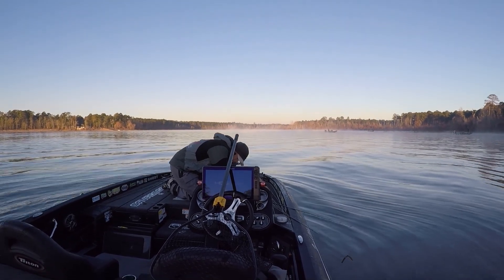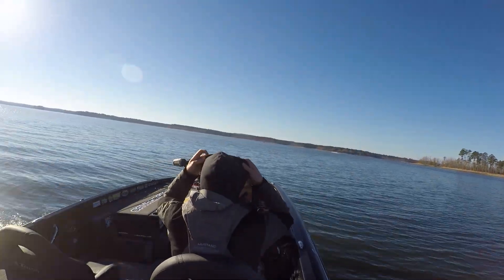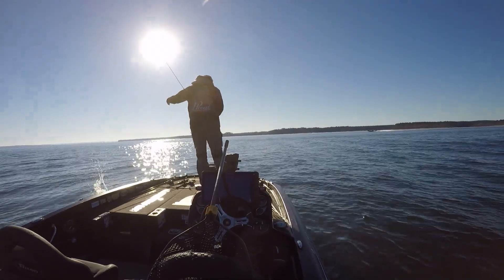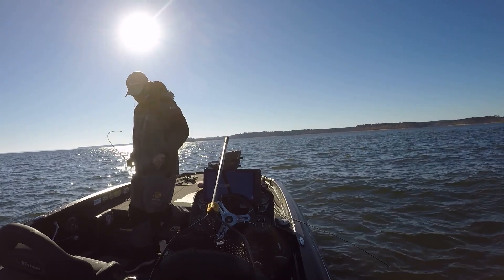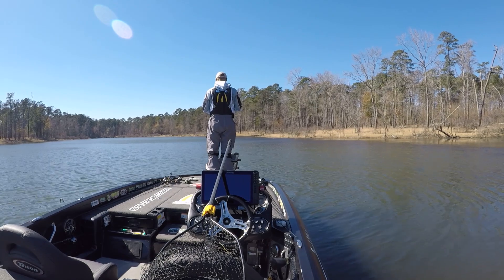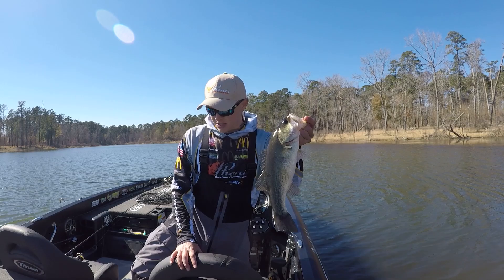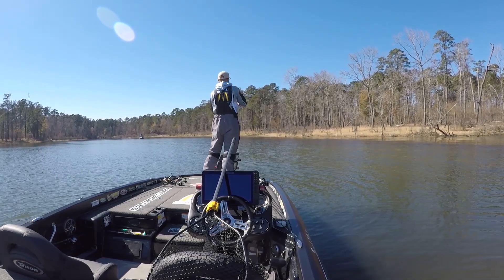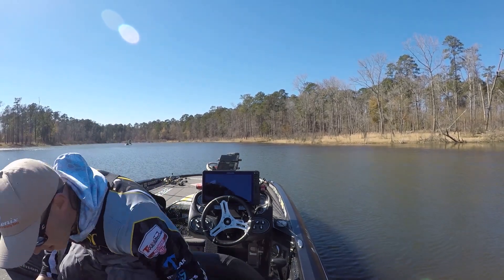Sam Rayburn MLF Pro Circuit 2022 Day 2! (Top 20 Finish!)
Day 2 for the MLF Pro Circuit on Sam Rayburn was a tougher day then day 1 for me. Although I made some crucial decisions that ended up providing me with a solid bag. Looking forward to the next stop of the 2022 MLF Pro Circuit season the middle of March down on the Harris Chain in Leesburg Florida!

Drop Shot Gear:

Rod: Phenix M1 7'2" Medium
Reel: Shimano Ci4+
Line: Power Pro 10lb yellow braid with an 8lb Sunline Sniper fc leader
Lure: Gamakatsu G Finesse size 1 drop shot hook with a 3/16oz tungsten tear drop weight and a 6" Watermelon Magic straight tail Robo Worm.

Neko Rig Gear:

Rod: Phenix Feather 7'1" Heavy
Reel: Shimano Exsence 3000
Line: Power Pro 10lb yellow braid with a 8lb Sunline Sniper fc leader
Lure: Gamakatsu G Finesse Size 2 Weedless Stinger with a small piece of heat shrink tube around a 5" Yamamoto Senko in Watermelon Red flk laminate light watermelon. I alternated between a 1/32oz nail weight and a 1/16oz nail.